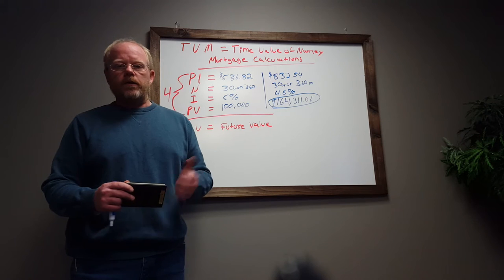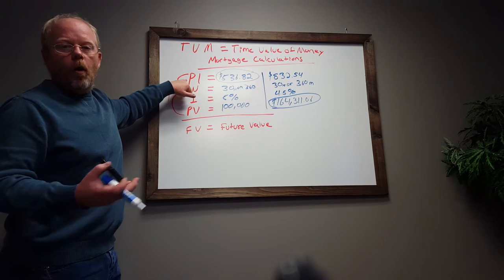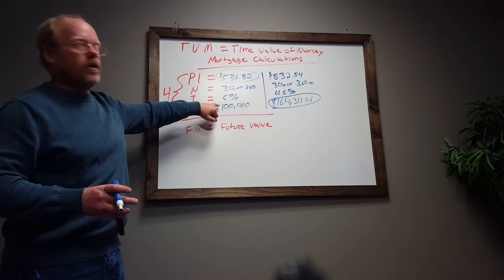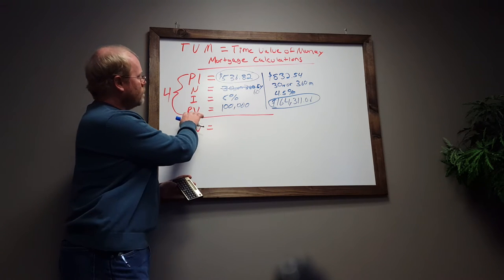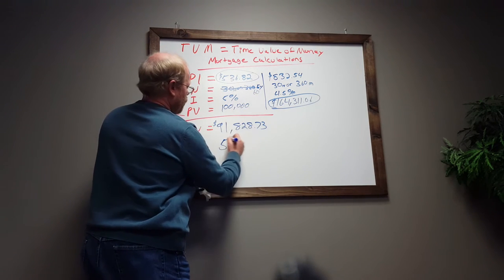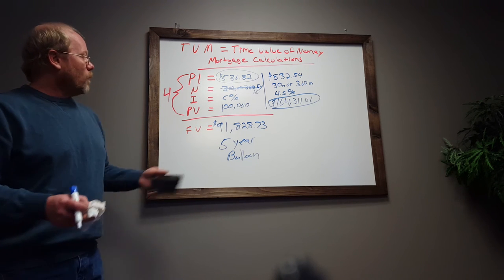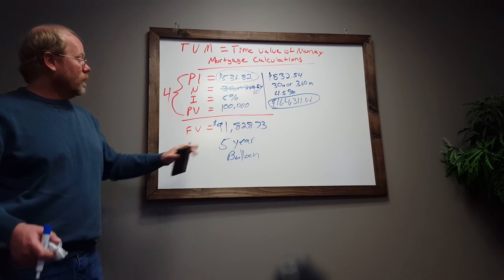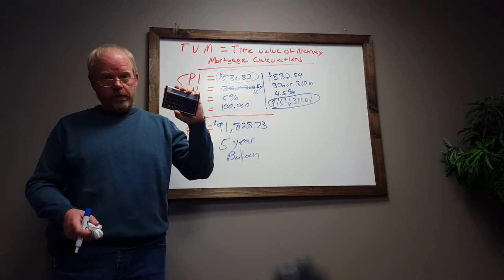Flip it Fridays Weekly Tip - How to Calculate a Balloon Payment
How to Calculate a Balloon Payment